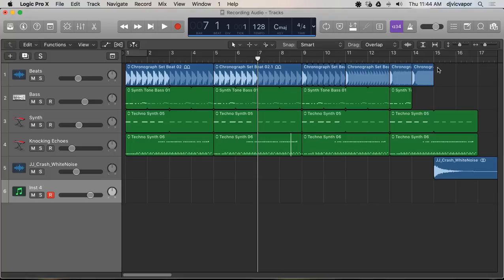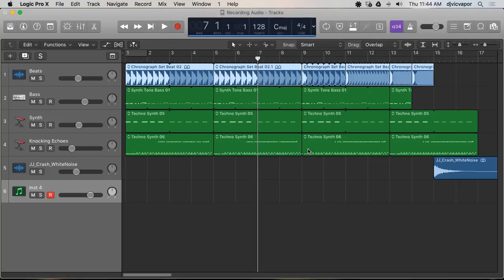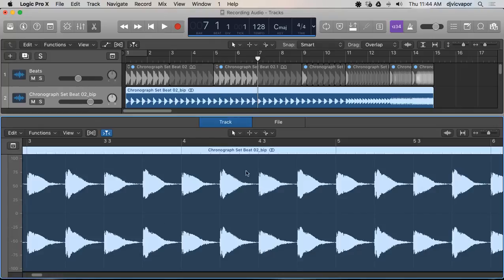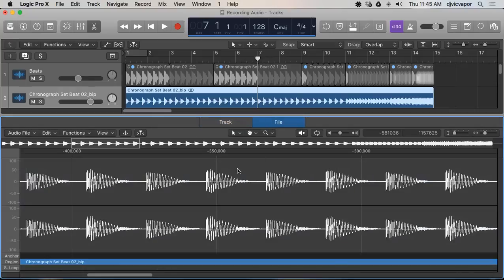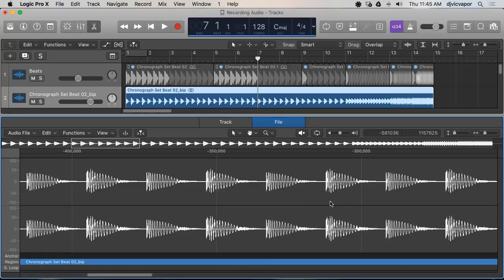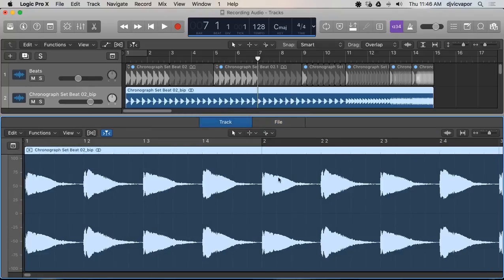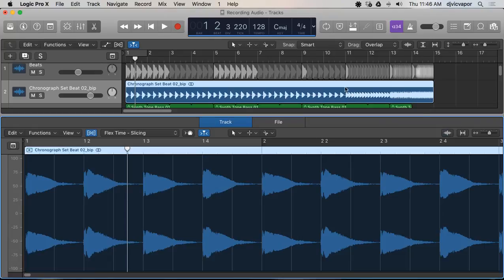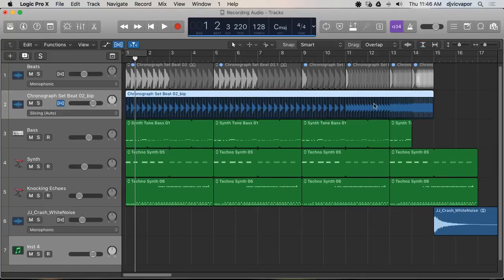Logic Pro X - Your First Project Course - Lesson 20 - Editing Audio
Logic Pro X  Your First Project Course Lesson 20 Editing Audio tutorial.